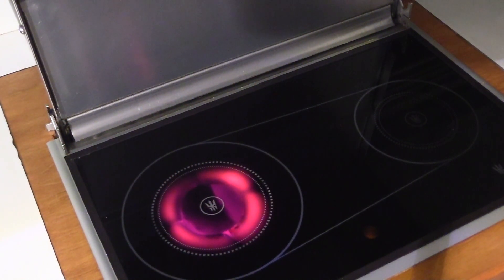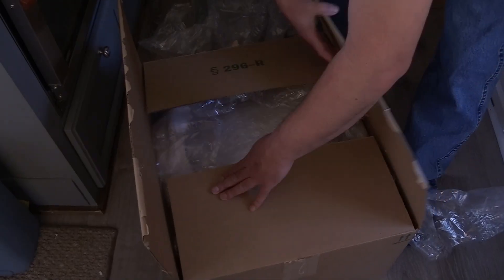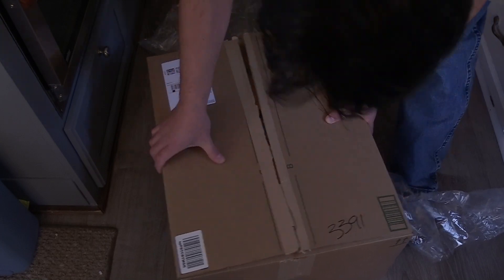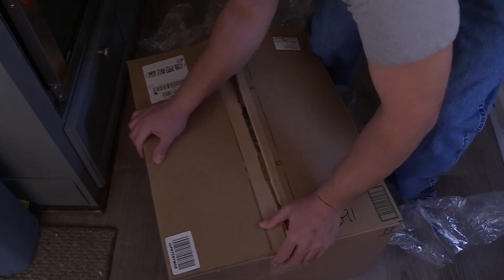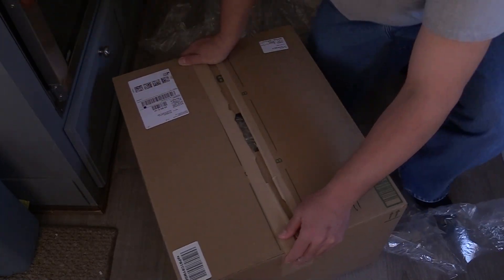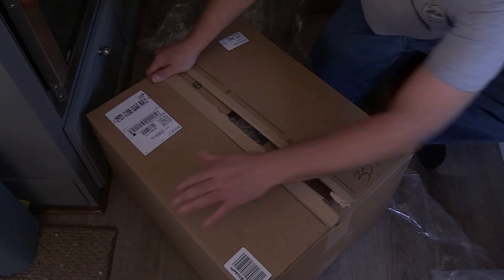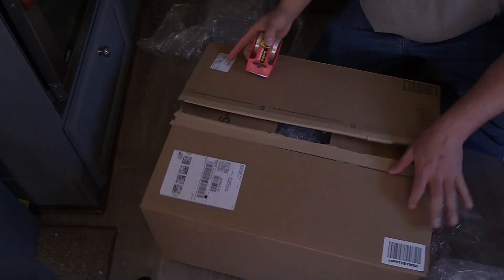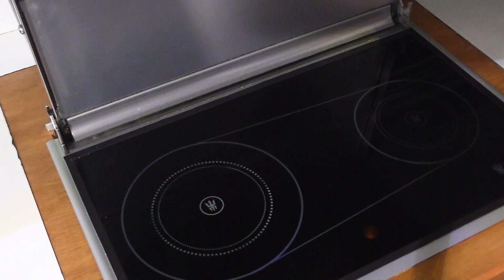Wallas Fail and Repair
Ben and Lauren talk about how their Wallace Nordic DT was not operating properly which led to them needing to send it to Scan Marine for repair.  They also share what Scan Marine found.